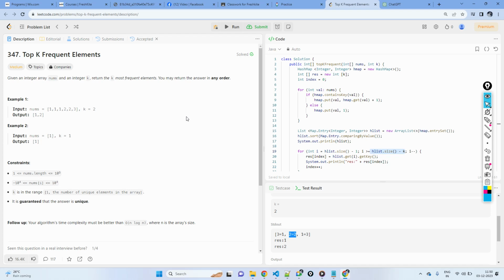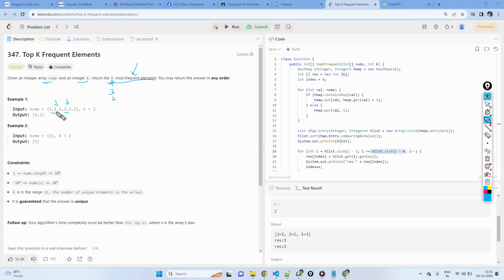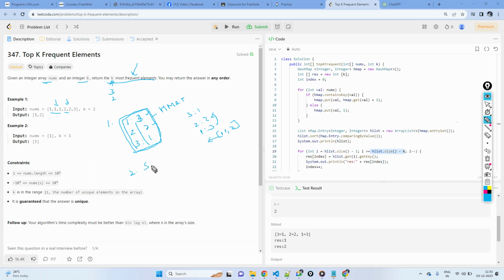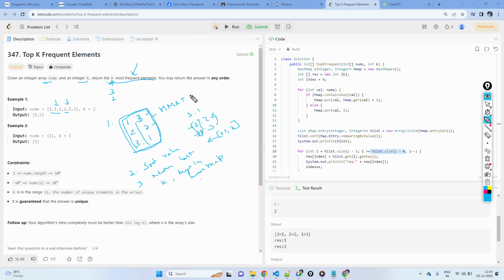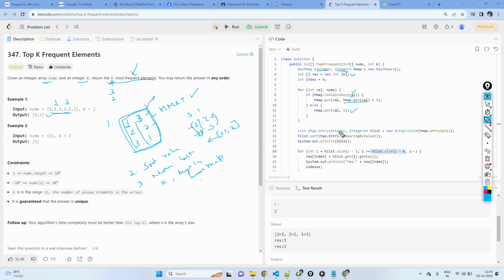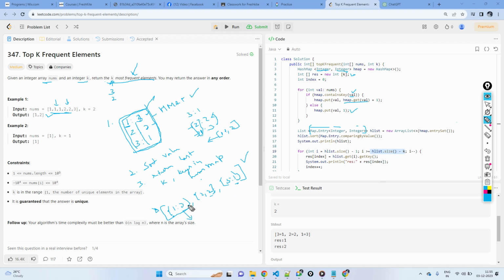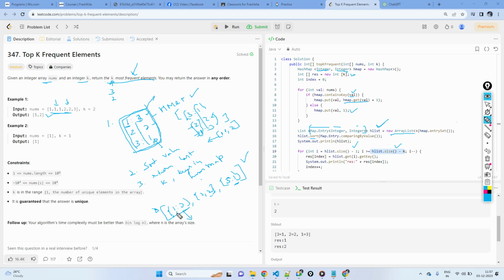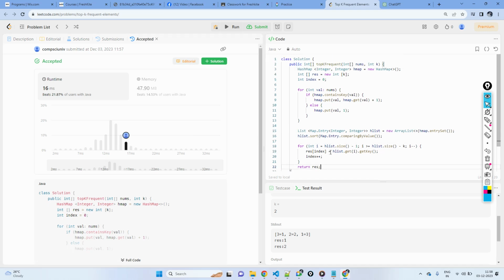6 -AH - Top k frequent elements